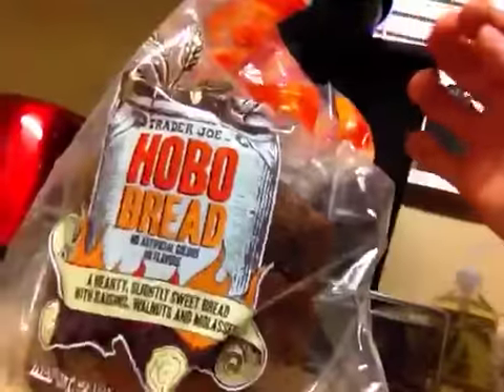CRAZY FACE!!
Thanks for Favoriting/Liking!! It helps a lot!

And also with signed DRW posters!